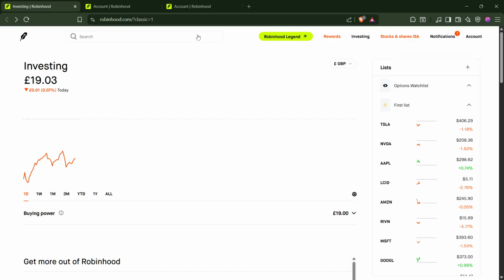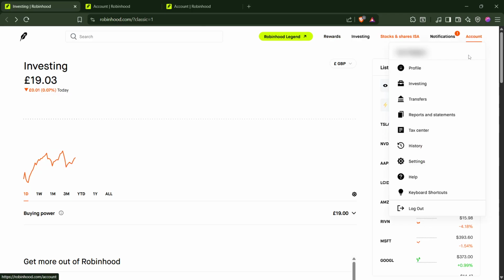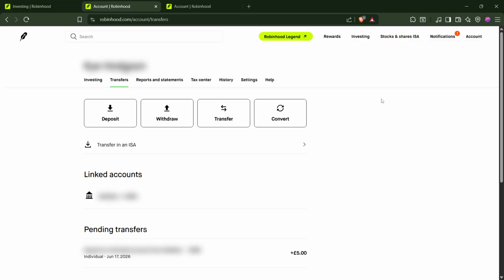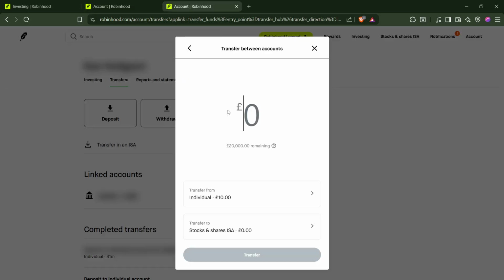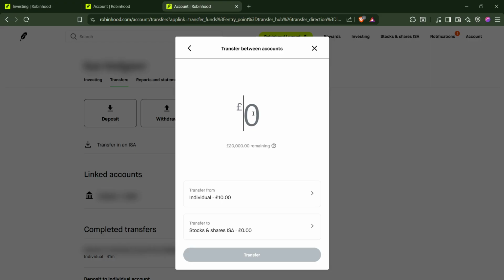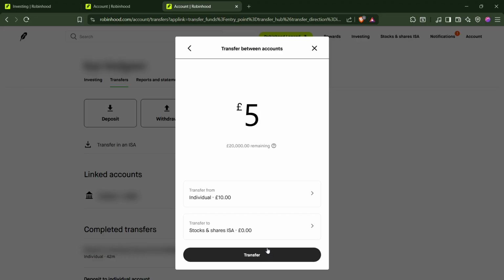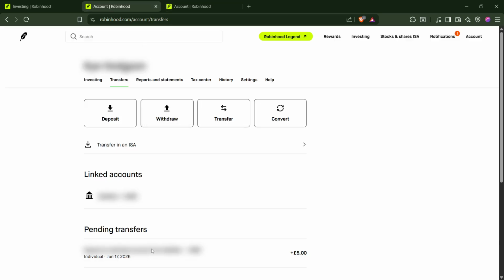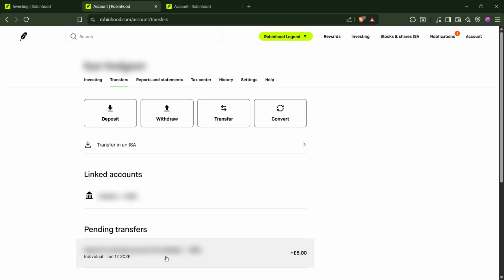How to Withdraw Money From Robinhood (Step by Step)